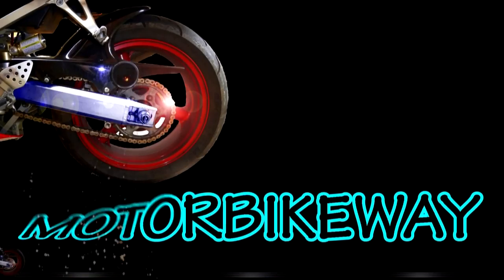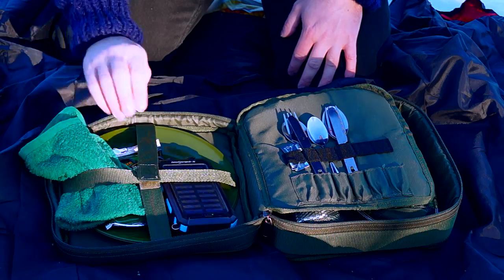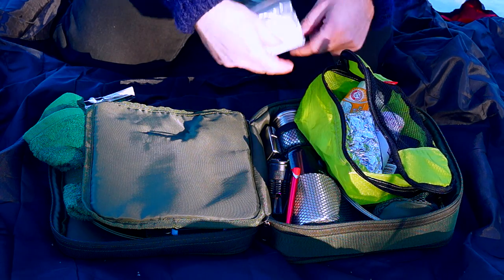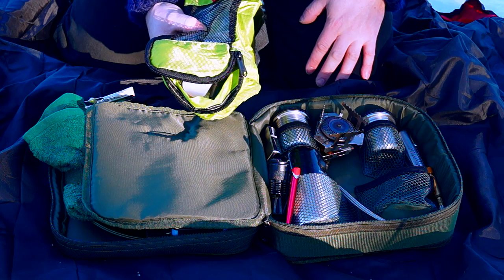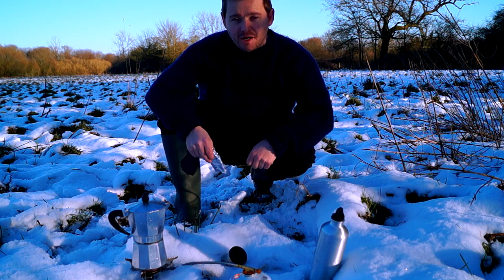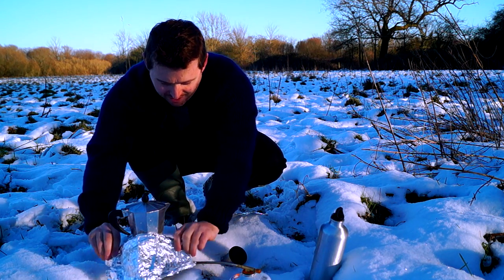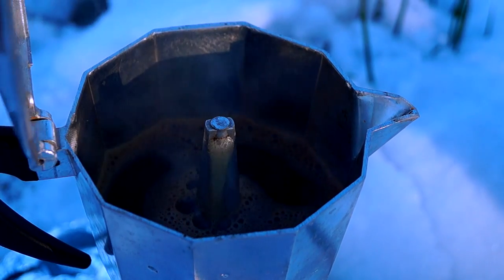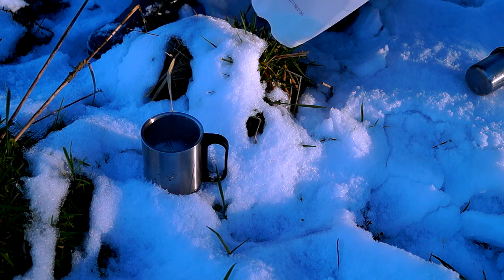My Perfect Coffee when Camping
I always start my day with a nice fresh cup of coffee, and today I will be showing you how I make my perfect coffee when I'm out camping. Unfortunately due to space I normally take instant coffee, but you can't beat a nice full flavoured traditional coffee.